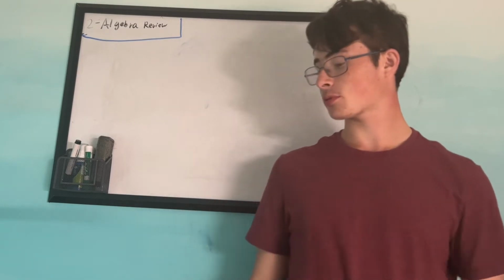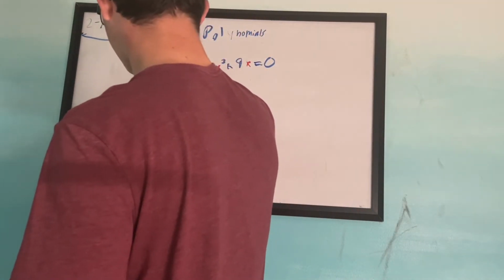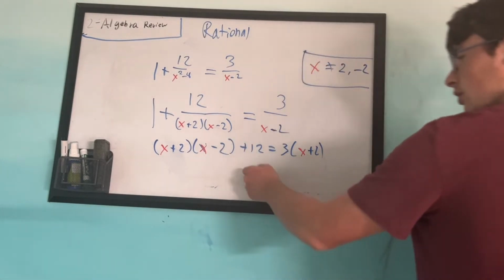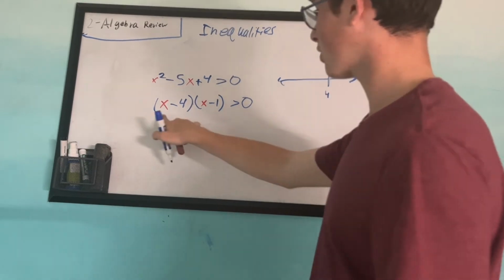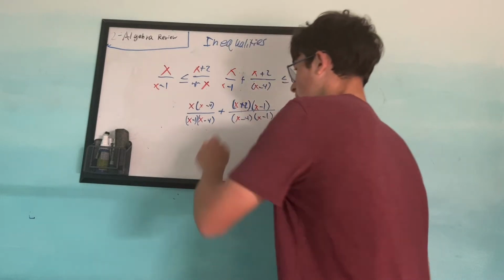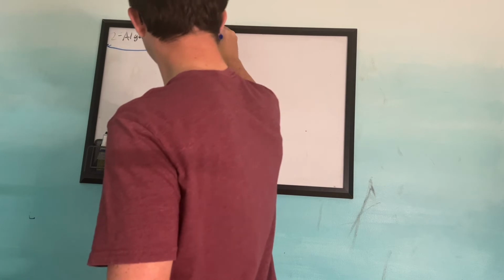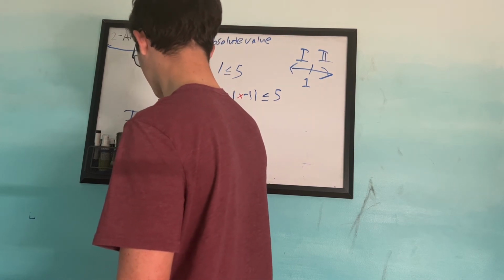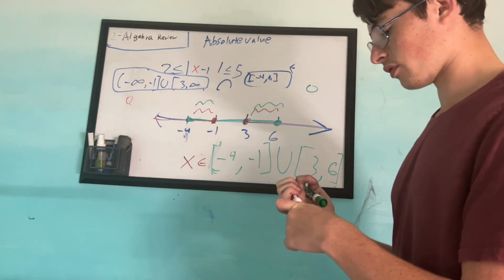Chapter 2 Algebra Review (PreCalc BC) !!!SKIP TO 2:00!!! Issue with recording